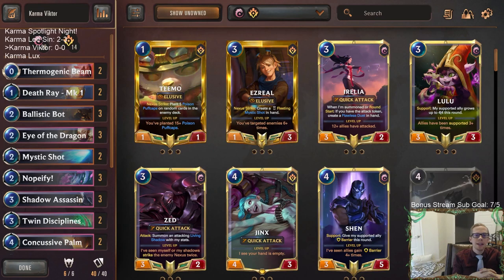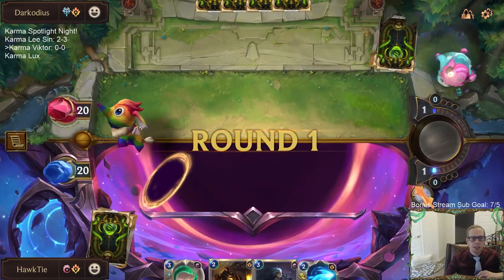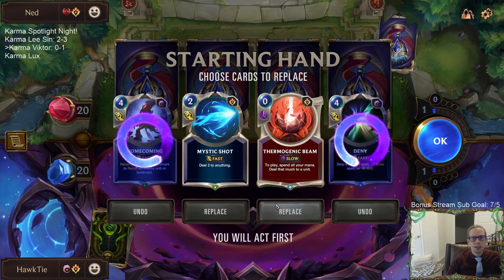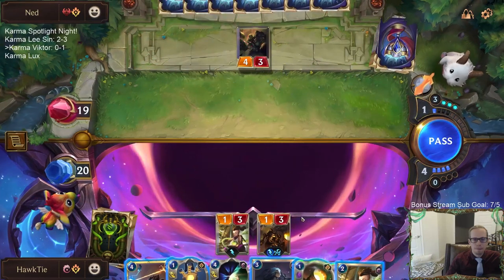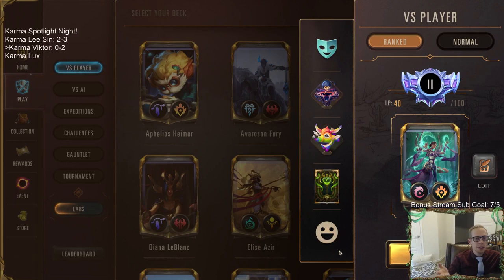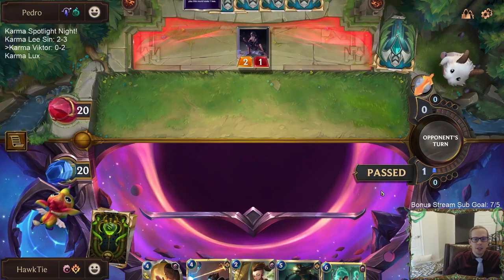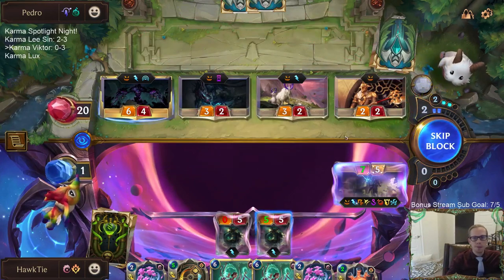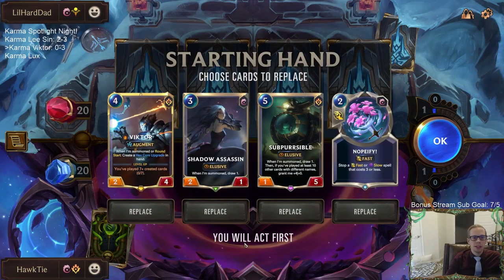Karma Viktor: Eye of the Bot | UNEDITED | Legends of Runeterra LoR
Legends of Runeterra Ranked deck: Karma Viktor
Code:
CECAEAYEAMCQEAQCAMEQCAYCCQBQCARJGE4QMAQBAQNTIAIDAQCACAICBQAQEAQFAIBQEBIIAEBAIAIA
Champions: Viktor, Karma
Regions: Ionia, Piltover & Zaun

Intro 0:00
Match 1 v. Teemo Ezreal Sejuani 2:40
Match 2 v. Draven Ezreal 6:52
Match 3 v. Diana Nocturne 14:19
Match 4 v. Irelia Azir 24:24
Match 5 v. Thresh Nasus 29:05
Conclusion 47:26